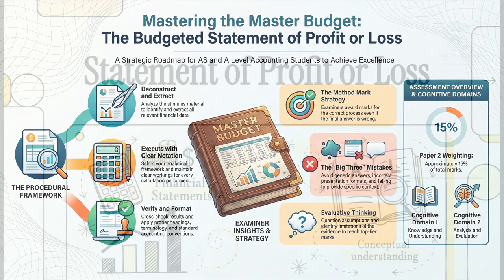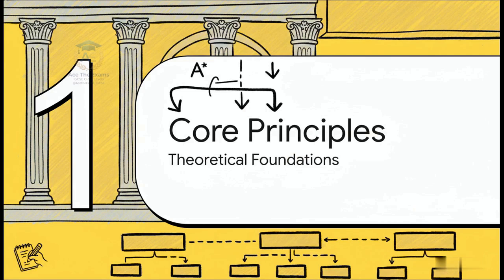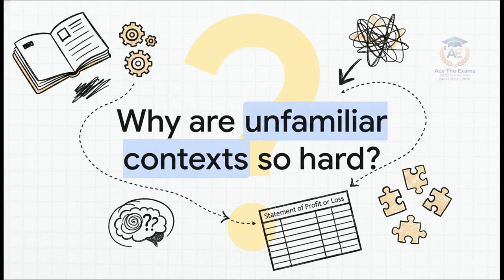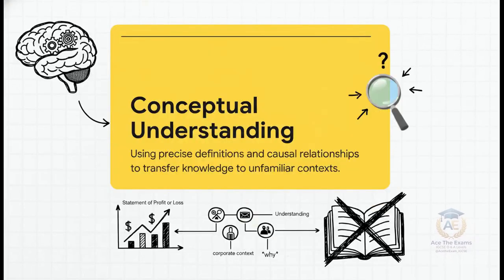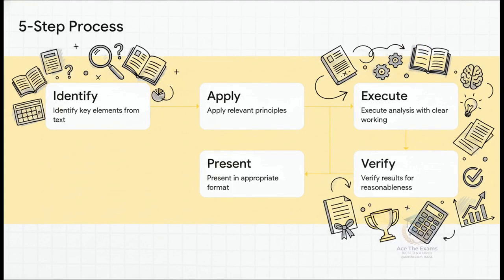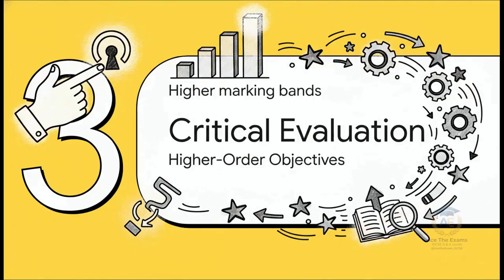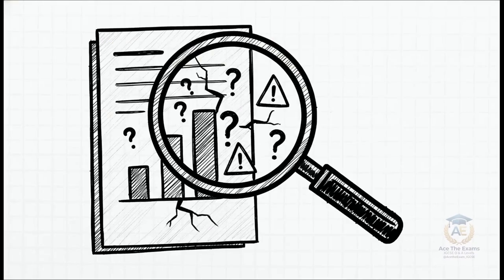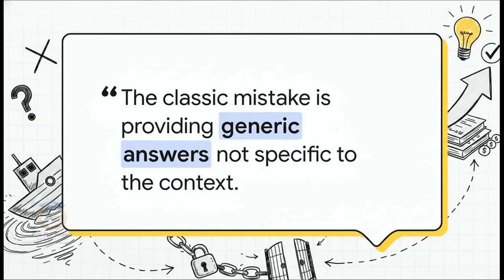Limited Company Financial Statements Statement of Profit or Loss... | AS and A Level | Ace The Exam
Limited company financial statements statement of profit or loss accounting 9706 for cambridge as and @@phrase6@@.
This @@phrase3@@ lesson explains limited company financial statements statement of profit or loss with syllabus-focused revision, exam technique and past-paper style practice.

Topic: limited company financial statements statement of profit or loss
Course: as and @@phrase6@@ accounting 9706

Chapters
00:00 Intro
03:02 Section 1
06:04 Section 2
09:06 Section 3